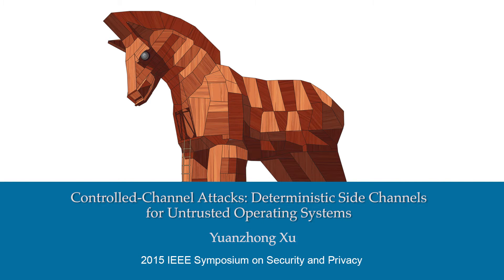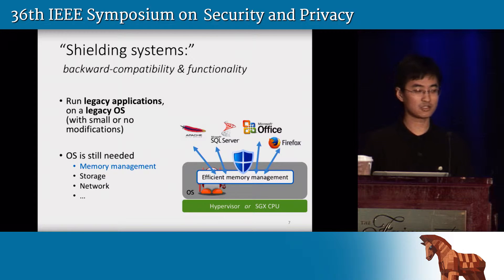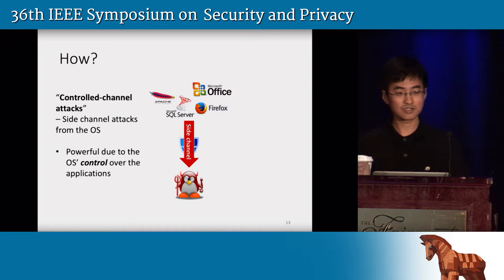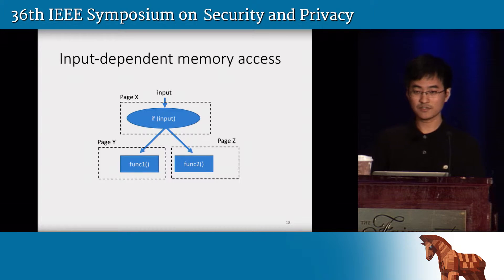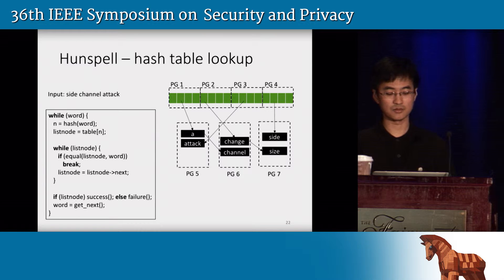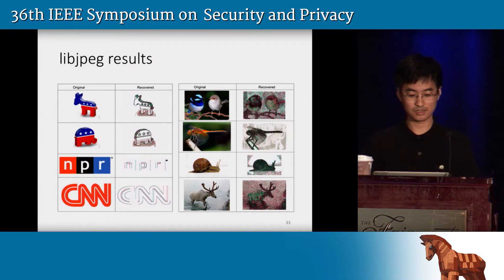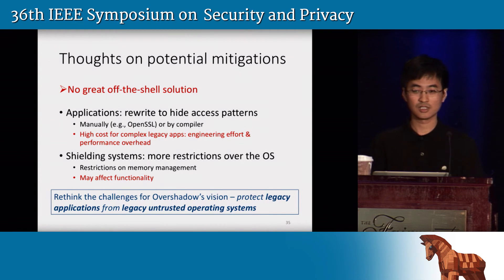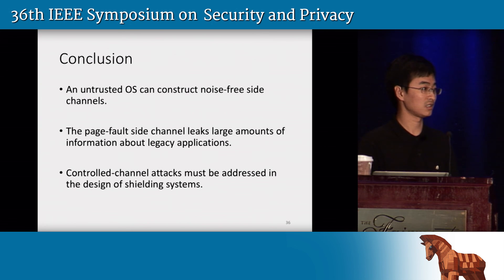Controlled-Channel Attacks: Deterministic Side Channels for Untrusted Operating Systems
Yuanzhong Xu
Presented at the
   2015 IEEE Symposium on Security & Privacy

ABSTRACT
The presence of large numbers of security vulnerabilities in popular feature-rich commodity operating systems has inspired a long line of work on excluding these operating systems from the trusted computing base of applications, while retaining many of their benefits. Legacy applications continue to run on the untrusted operating system, while a small hyper visor or trusted hardware prevents the operating system from accessing the applications' memory. In this paper, we introduce controlled-channel attacks, a new type of side-channel attack that allows an untrusted operating system to extract large amounts of sensitive information from protected applications on systems like Overshadow, Ink Tag or Haven. We implement the attacks on Haven and Ink Tag and demonstrate their power by extracting complete text documents and outlines of JPEG images from widely deployed application libraries. Given these attacks, it is unclear if Over shadow's vision of protecting unmodified legacy applications from legacy operating systems running on off-the-shelf hardware is still tenable.